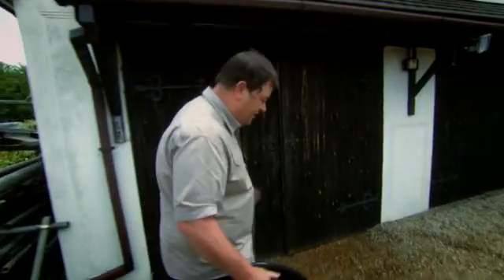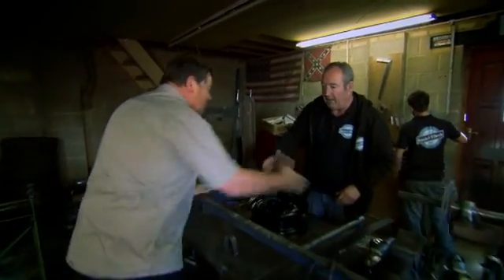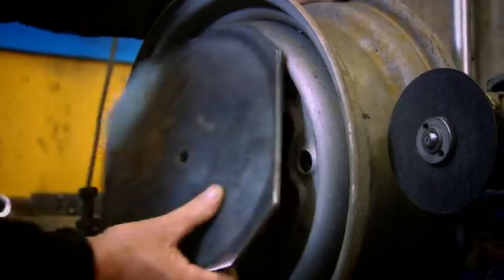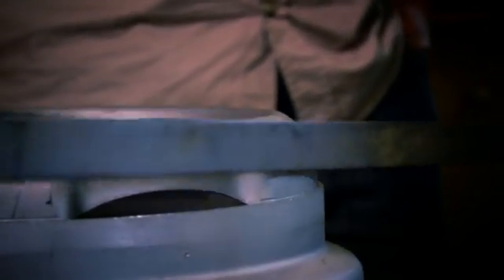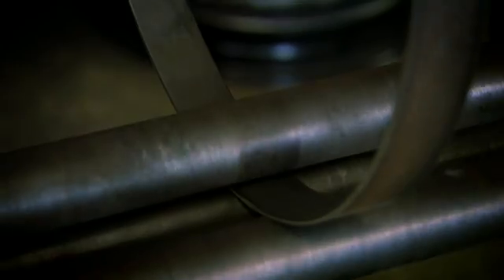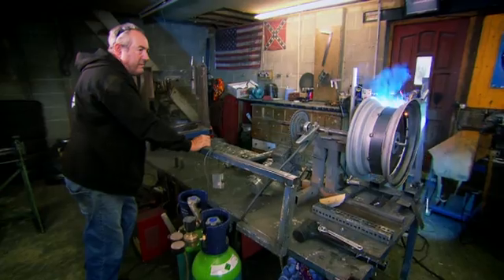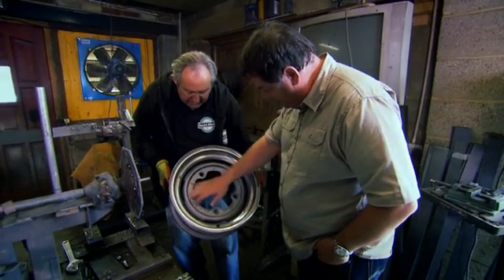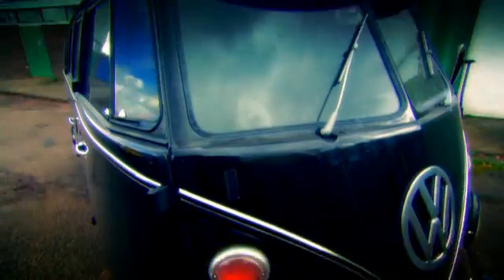See how steel rims are widened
See how steel rims are widened, using a Vw wide 5 rim